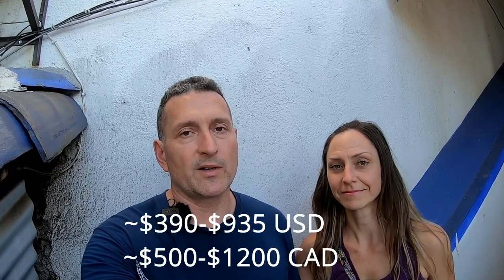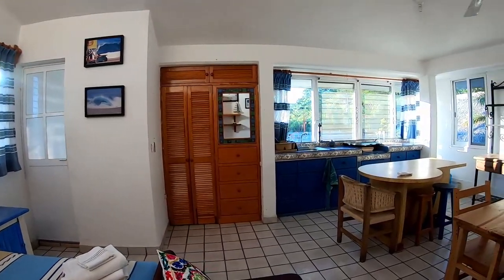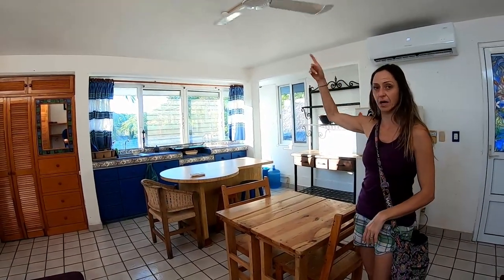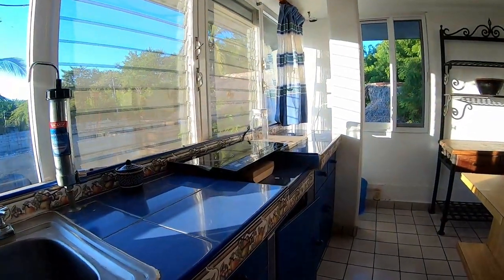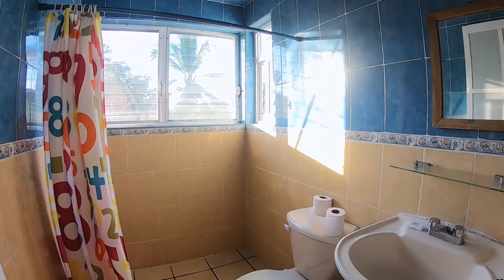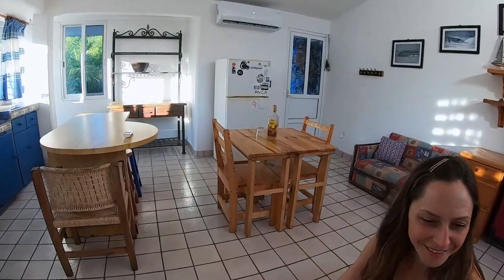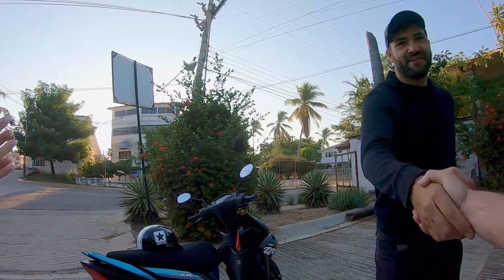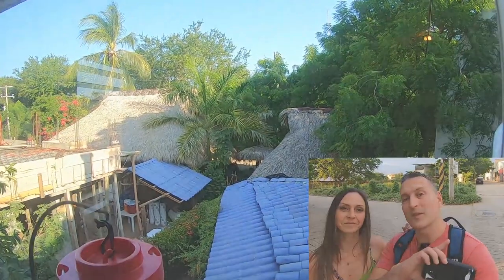PUERTO ESCONDIDO, Oaxaca, Mexico travel and living: choosing an apartment! Studio apartment tour.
Puerto Escondido travel and living: where to stay, rentals.  Sharing a brief walk through tour of a studio apartment that we rented in Puerto Escondido, Oaxaca, Mexico. Hopefully this will give you an example of what's available in the area in this price range.  Puerto Escondido rental apartment tour.